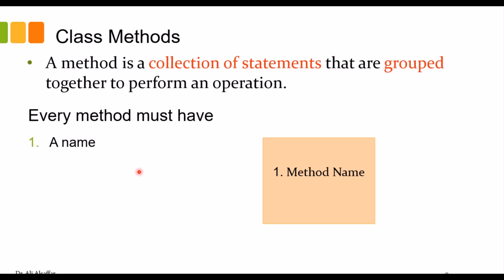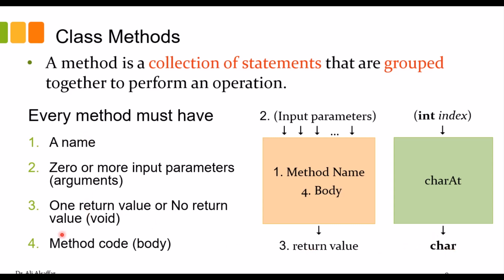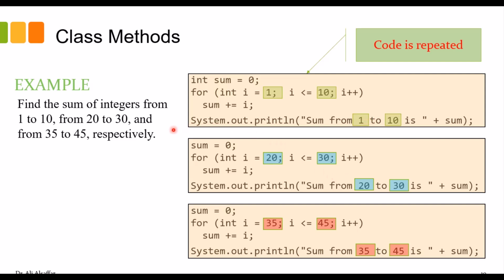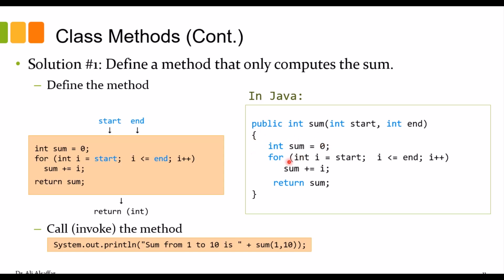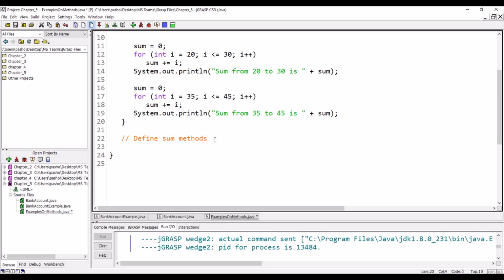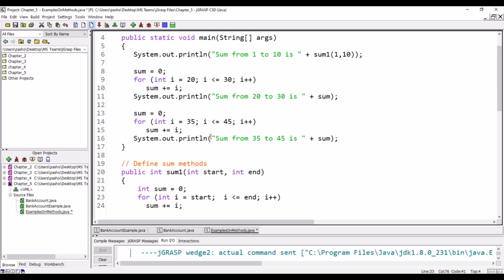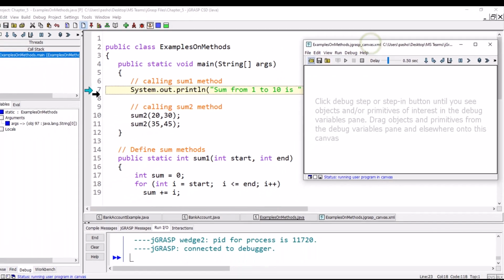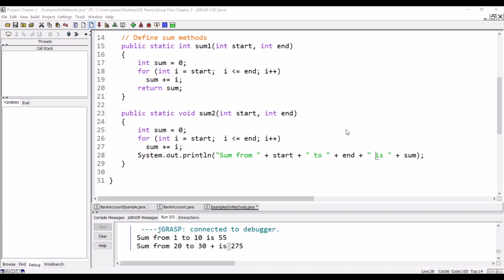Classes Lesson 2 Class Methods 2022